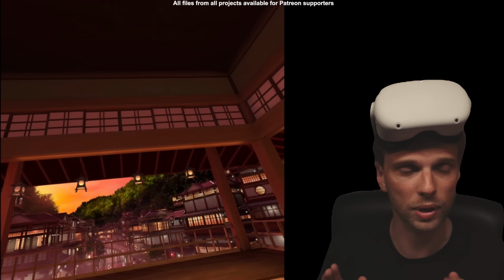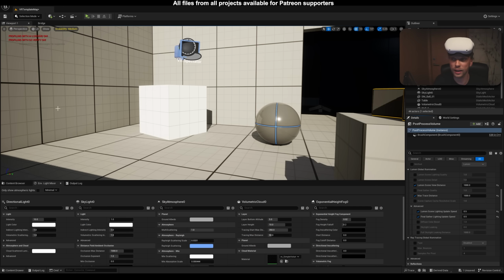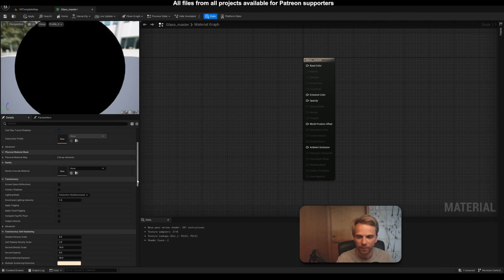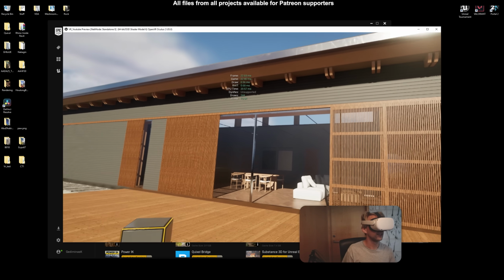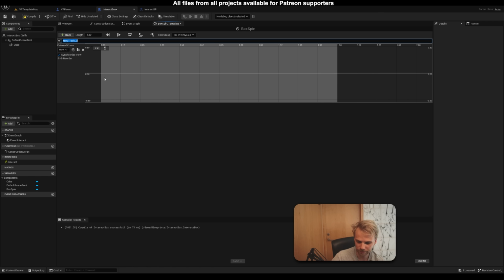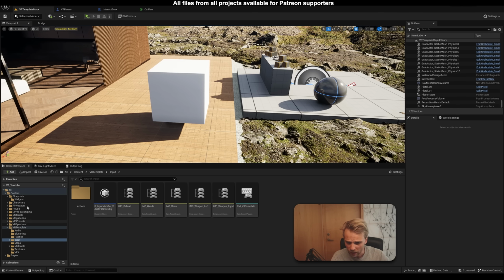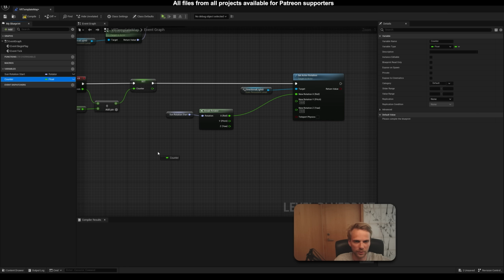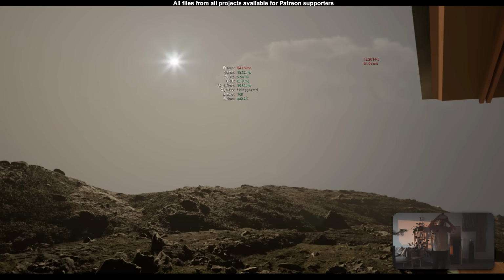VR with Unreal Engine 5 - Full Beginner Course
00:00 Intro/Showcase
03:05 VR Headset Setup
06:54 VR Project Settings
20:04 UE5 Light Setup
33:00 Nanite and Datasmith
55:21 Materials and Quixel Bridge
1:16:29 Timelapse
1:18:45 Emissive Projectiles
1:25:10 Interacting with Door
2:35:40 Moving Sun in VR
2:51:18 Final Adjustments and Publishing
3:04:38 Final Output